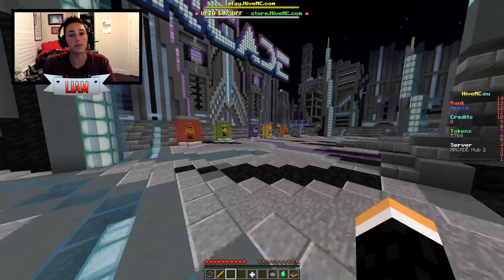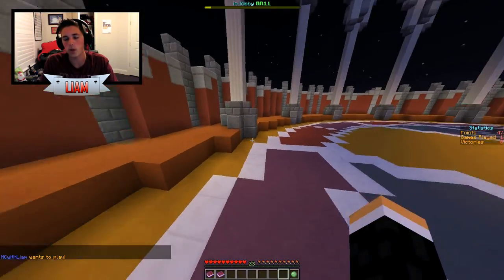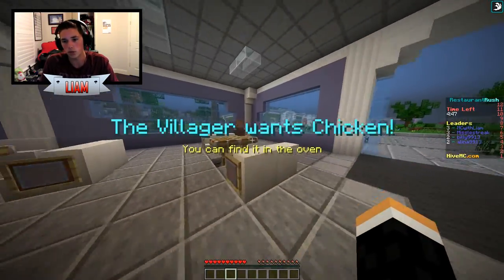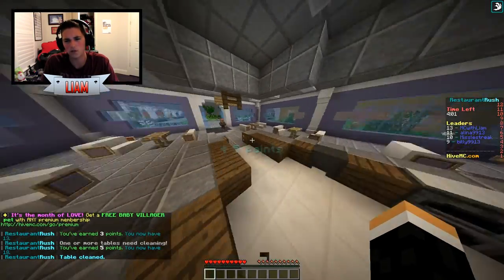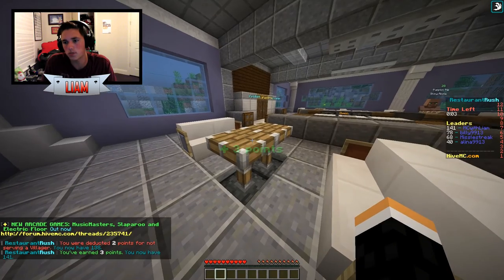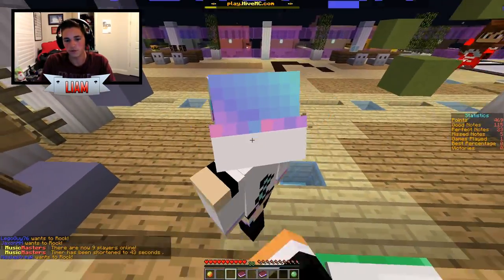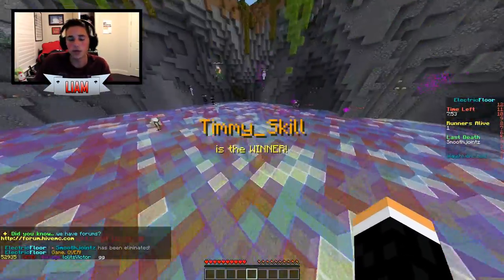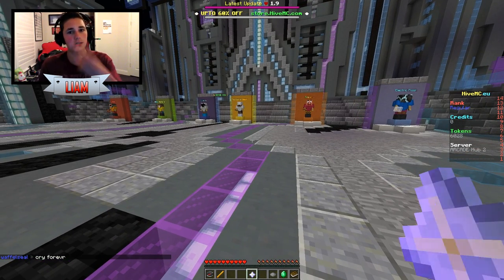New Hive Arcade!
Hope you all enjoy my playthrough of the new Hive Arcade minigames! In this episode, I play the new five 1.9 minigames on The Hive!
TIME LINKS TO MINIGAMES
2:16 - Restaurant Rush
8:53 - Music Masters
12:39 - Slaparoo
16:28 - Gravity
19:39 - Electric Floor
SERVER INFORMATION
MUSIC

Intro
➜Vicetone - Harmony

Outro
➜Tobu - Hope